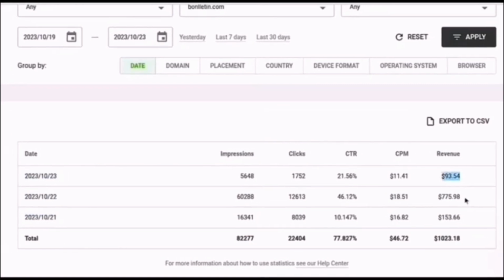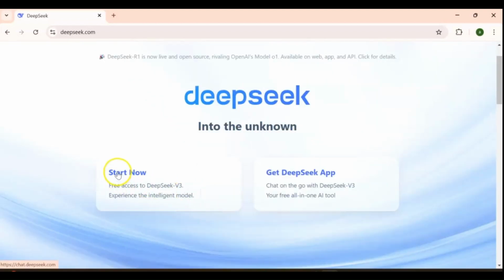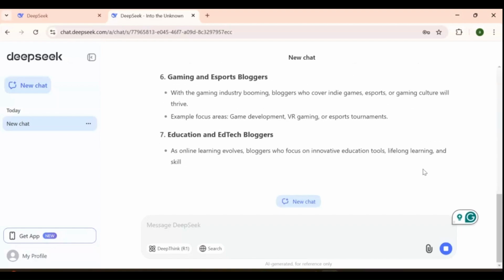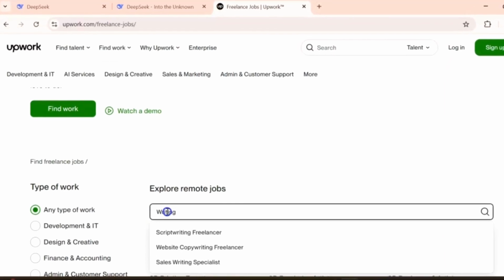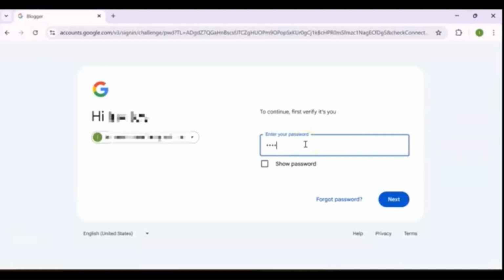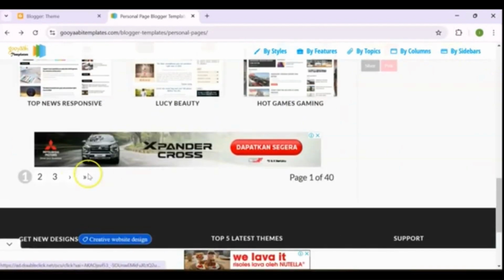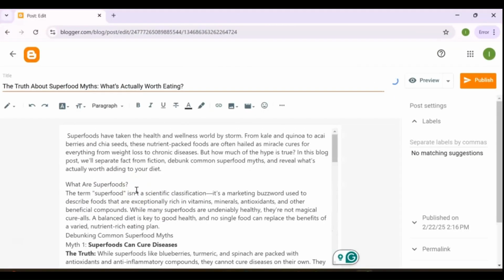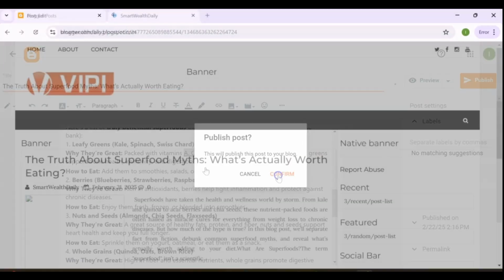How to Make Money Online Using DeepSeek AI (Step-by-Step Guide)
🎯Want to make $100/day online?
In this step-by-step tutorial, I’ll show you exactly how I use DeepSeek AI to generate consistent daily income — with real proof and easy-to-follow strategies! 💸

Whether you're a complete beginner or already familiar with AI tools, this video will break down the entire process so you can start earning today!